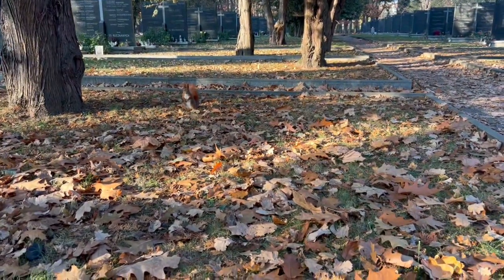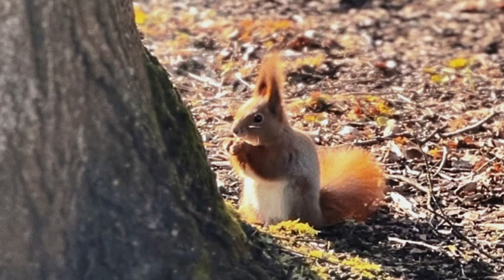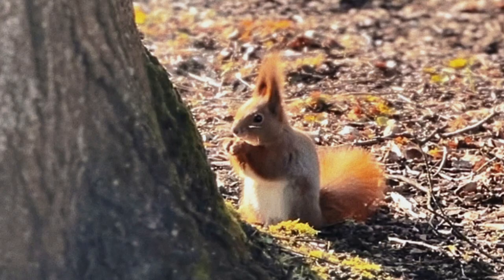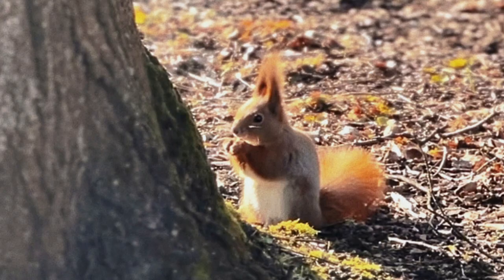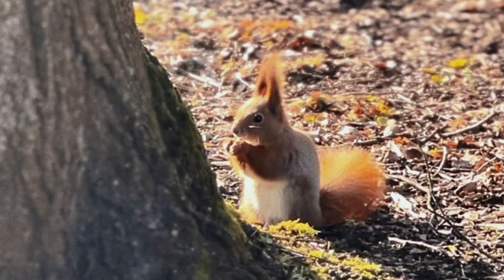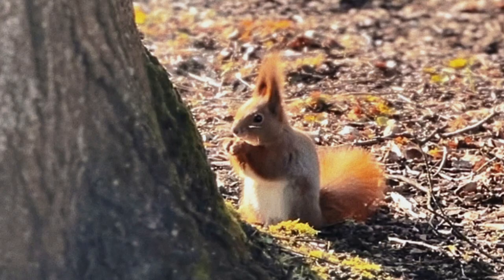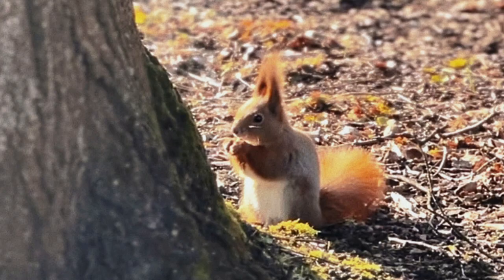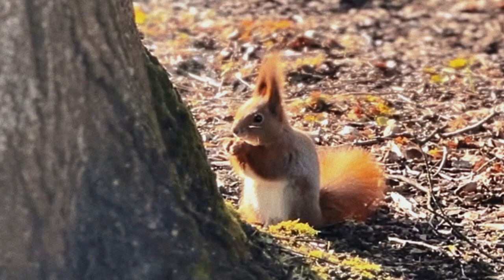🐿️Secrets of the Red Squirrel! Unveiling Their Midden Mystery!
🐿️Ever wondered where red squirrels stash their precious cones?

🤔 Come along as we uncover the secrets of their hidden middens!

🌳 You'll learn how these clever creatures pick the perfect spot for their cone caches - based on canopy cover, shade, and even the types of trees around!

🌲 Plus, discover why mixed conifer forests are a red squirrel paradise and how this impacts the powerful grizzly bears!

🐻 Get ready for an amazing adventure into the fascinating world of red squirrels!